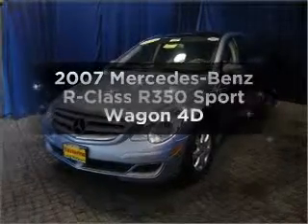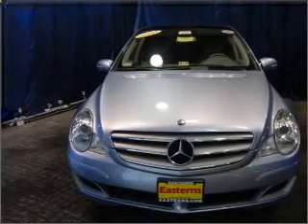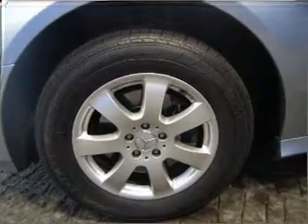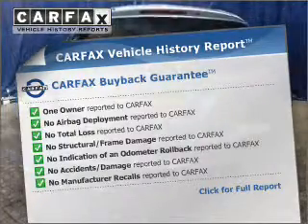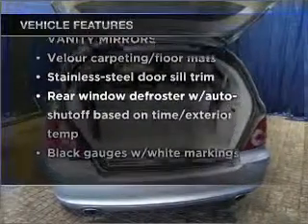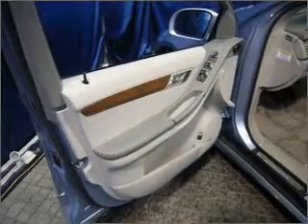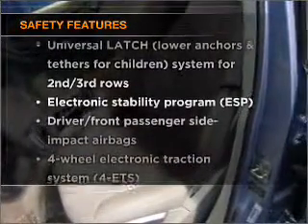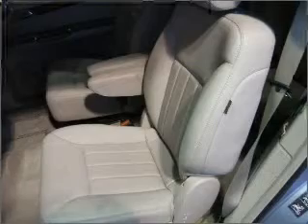2007 Mercedes-Benz R-Class - Laurel MD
Year: 2007
Make: Mercedes-Benz
Model: R-Class
Trim: R350 Sport Wagon 4D
Engine: 6 cylinder 3.5 liter
Transmission:
Color: Silver
Mileage: 41600
Address:
9950 Washington Boulevard